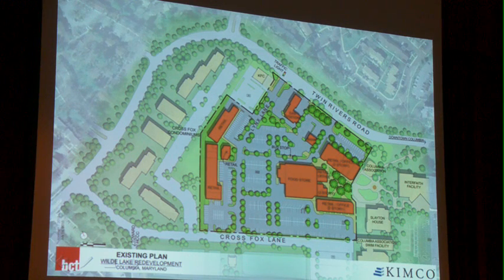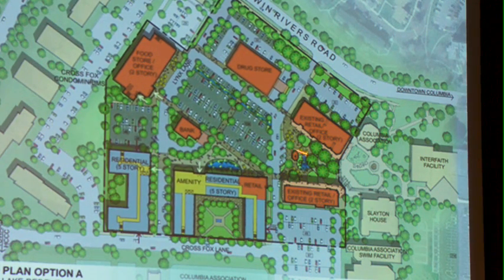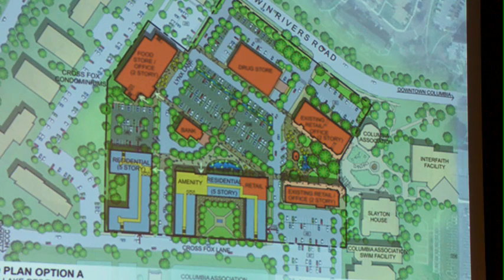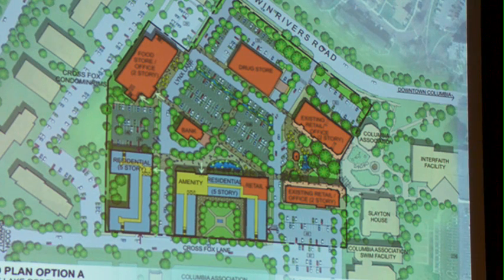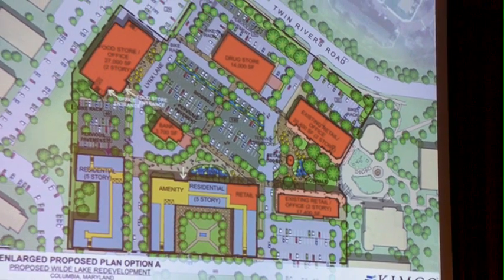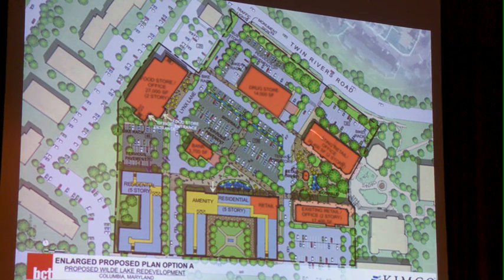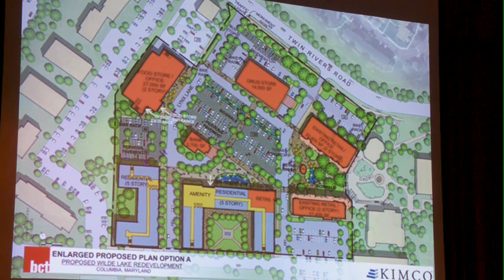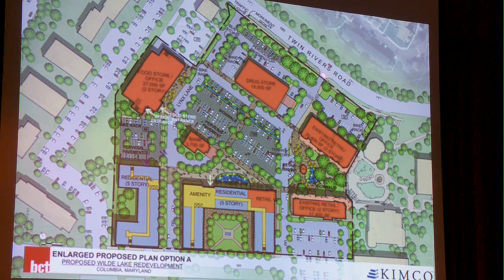HoCoMoJo - Kimco unveils Wilde Lake Village Center plans - Part 3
July 22, 2010 - Kimco, owner of the Wilde Lake Village Center, presented plans this evening for a revitalized, updated Wilde Lake Village Center to a crowd of approximately 150 residents. This series of videos is the raw, unedited recording of their presentation.